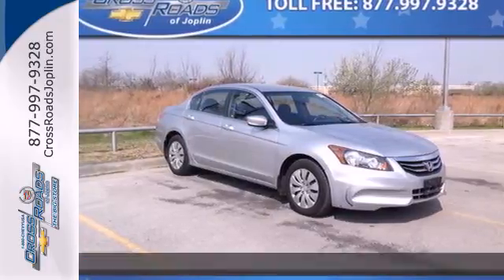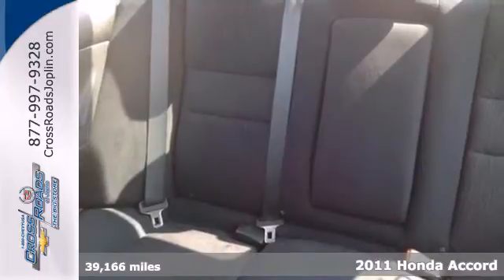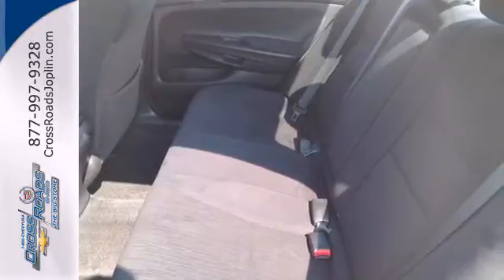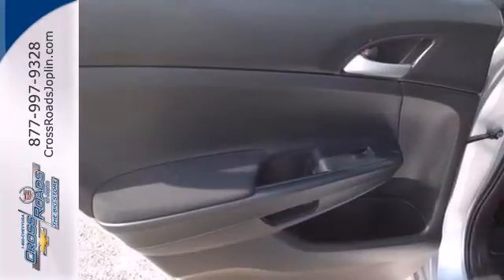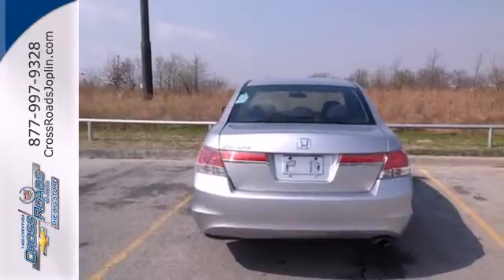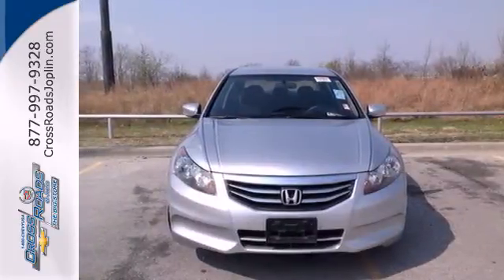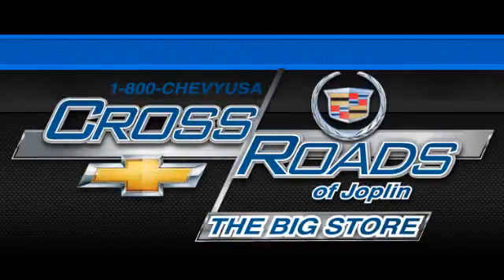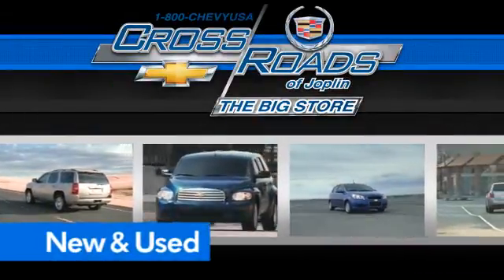2011 Honda Accord Joplin MO Springfield, MO P2210 - SOLD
Year: 2011
Make: Honda
Model: Accord
Trim: LX
Engine: 2.4L I4 DOHC i-VTEC 16V
Transmission: 5-Speed Automatic with Overdrive
Color: Silver
Interior: Black
Mileage: 39166
Stock #: P2210

Address:
4630 E. 32nd St